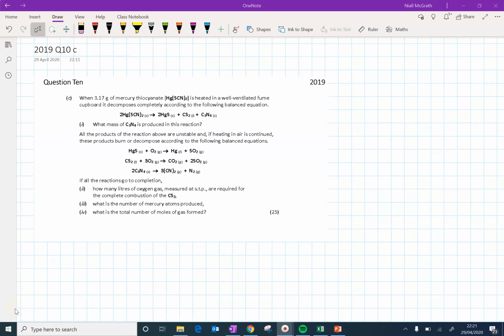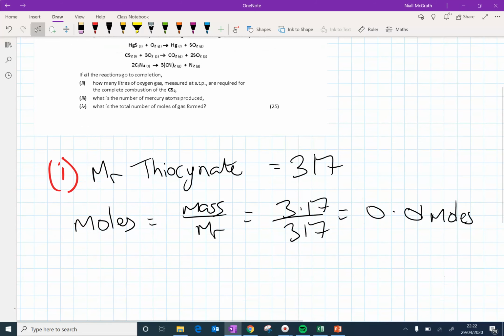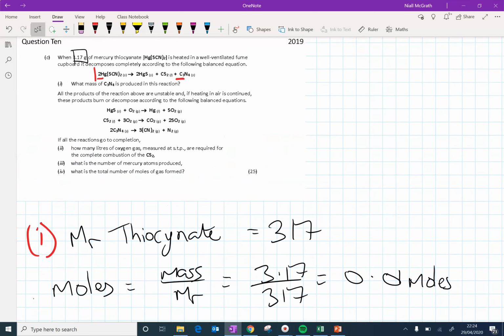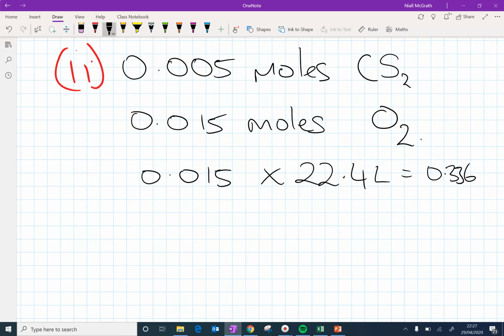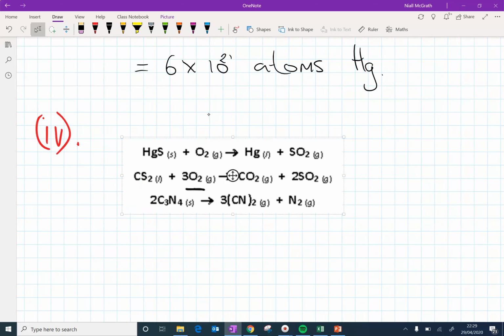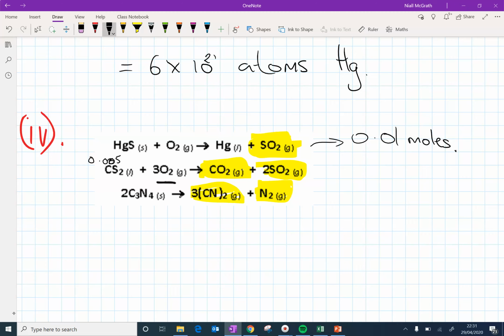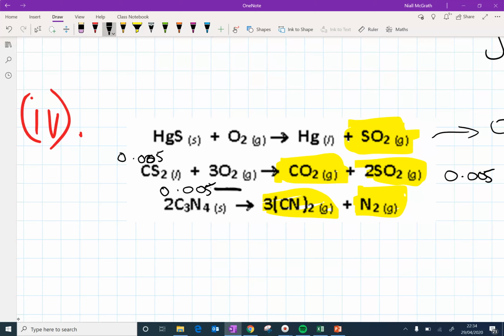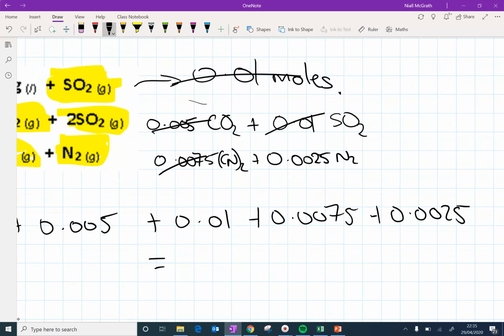2019Q10 c Stoichiometry